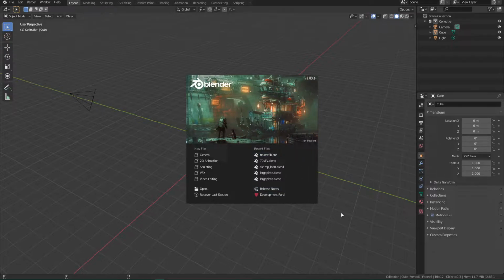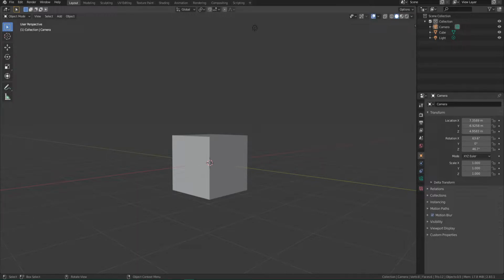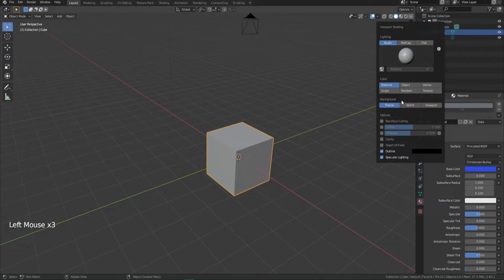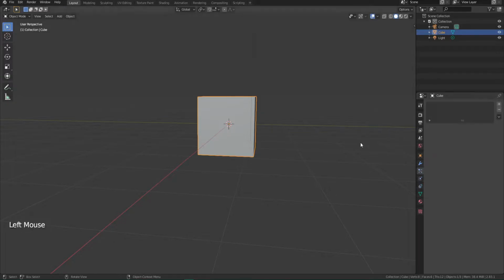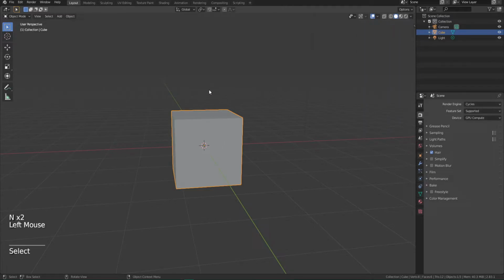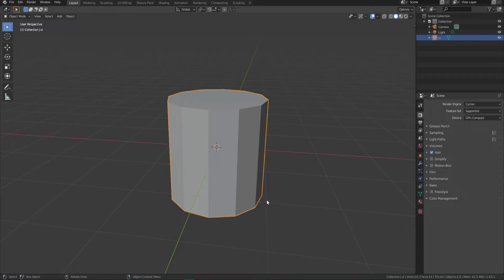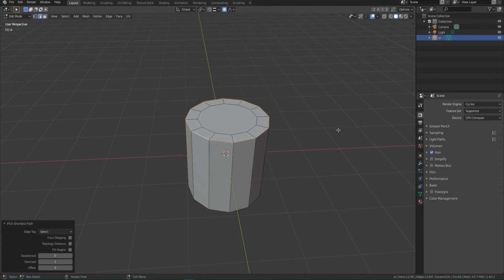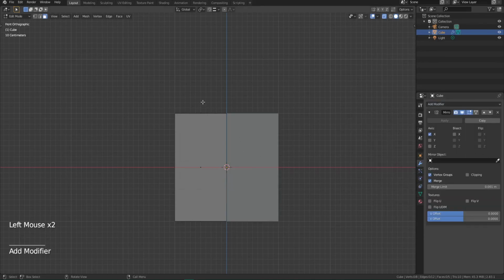The Basics of Blender | Blender Club Workshop #1 - 01/26/22